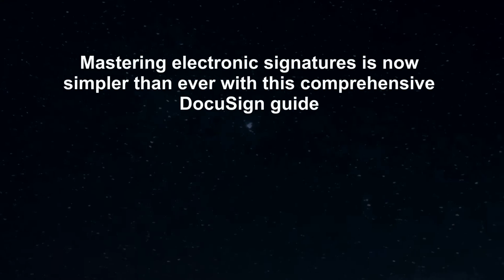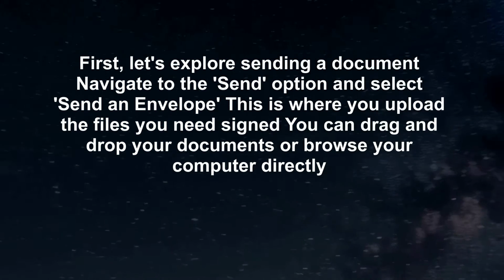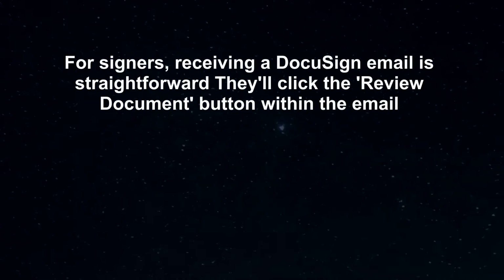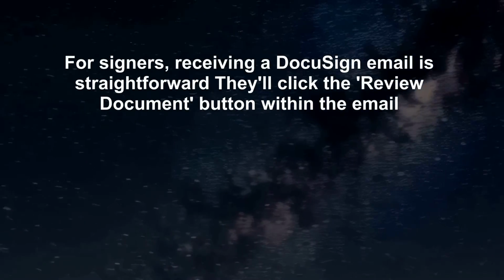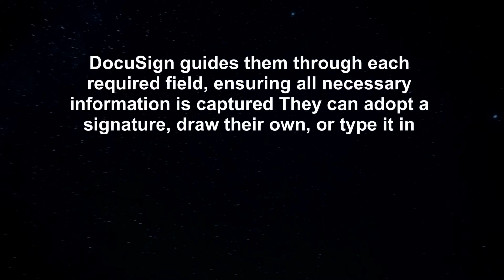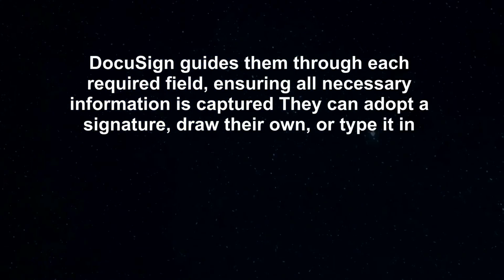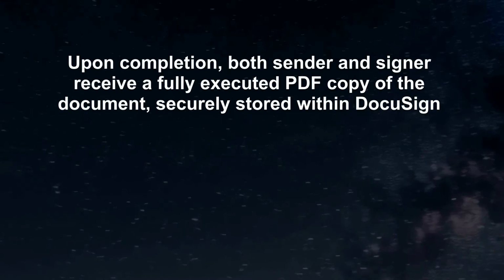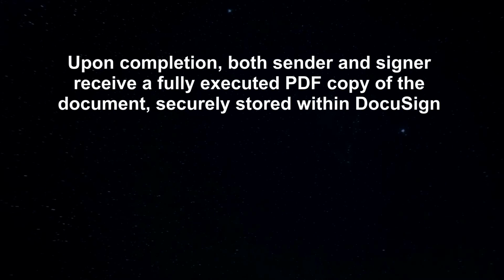How to Use Docusign - Julia'sTutorials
How to Use Docusign provides a comprehensive overview of the Docusign platform, empowering users to send, sign, and manage documents electronically with efficiency and security. This guide covers essential features and functionalities, enabling seamless digital transaction management for individuals and businesses alike. Become proficient in using Docusign for all your document signing needs.

00:00 Intro
00:08 Sending a Document
00:24 Adding Signature Fields
00:38 Specifying Recipients
00:47 Personalizing the Message
00:57 Reviewing and Sending
01:08 Receiving a DocuSign Email
01:13 Signing a Document
01:28 Document Completion and Confirmation
01:35 Managing Documents on the Dashboard